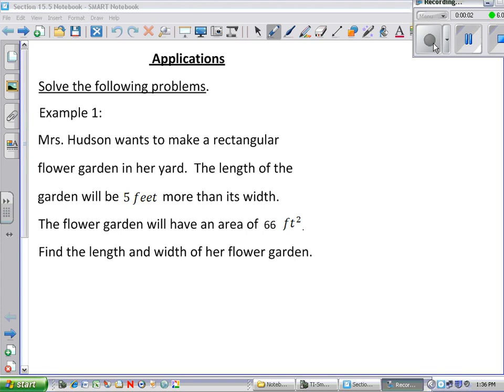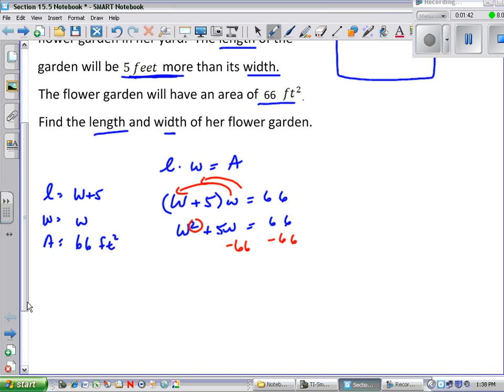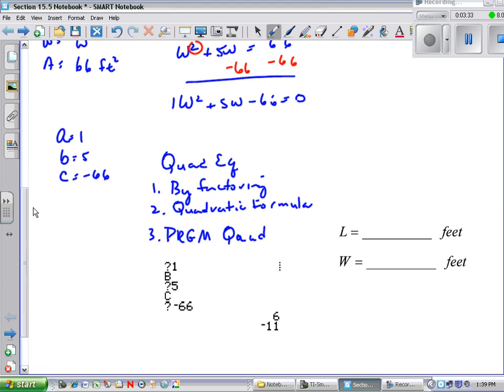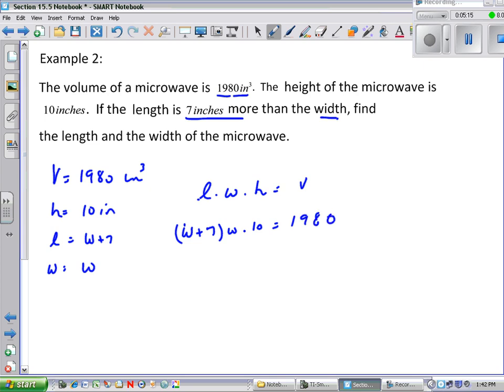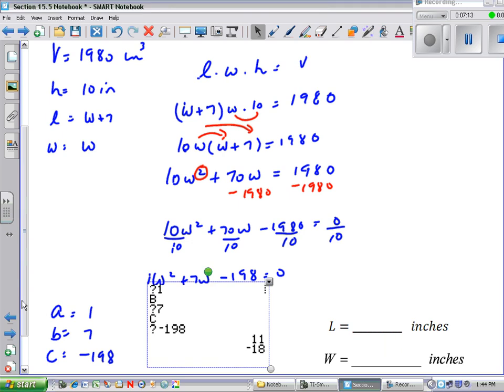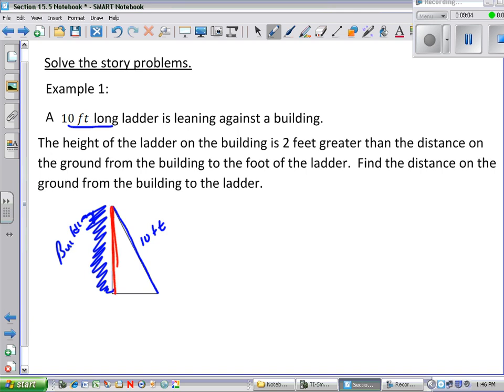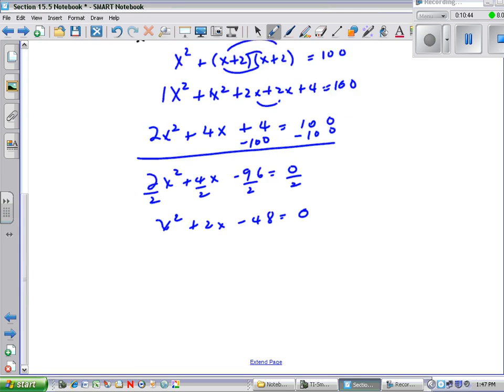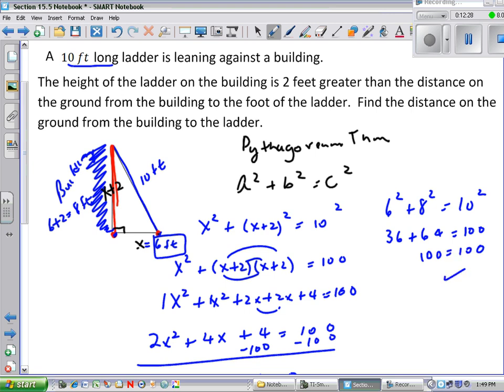Video Section 15 5